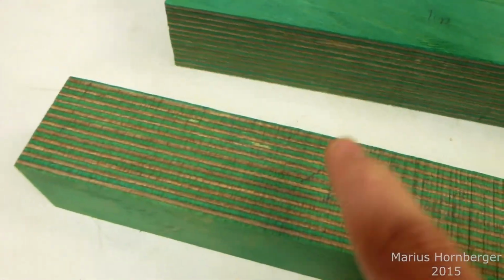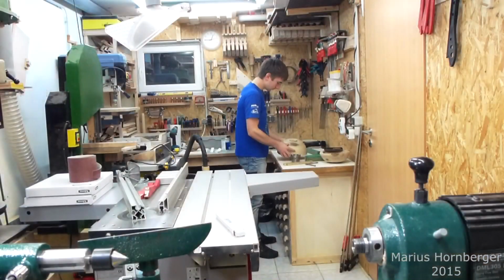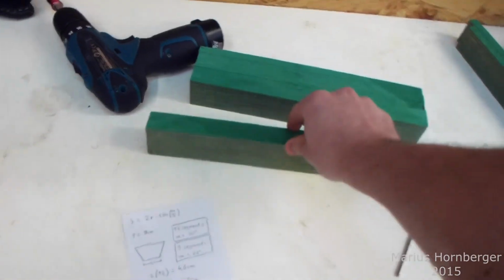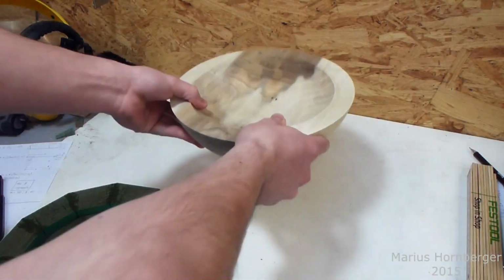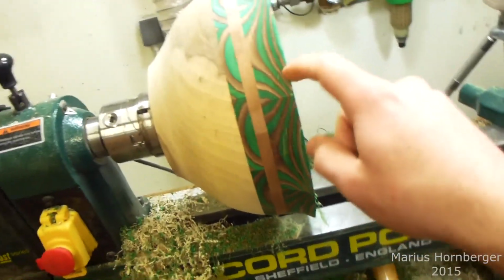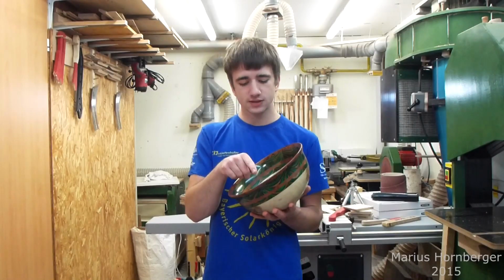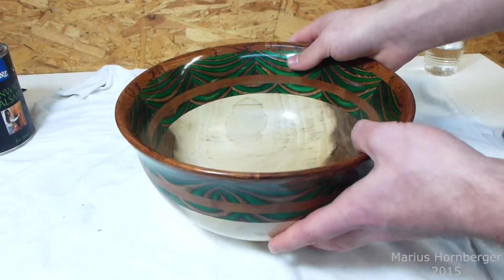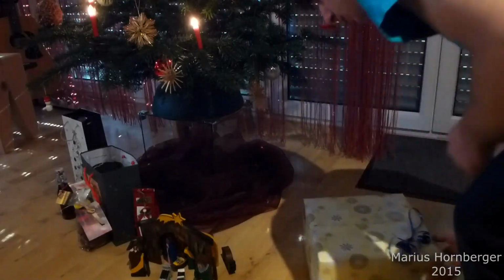Making a Bowl with Spectra-Plywood (Christmas-Special)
This video shows the making of a bowl with segmented rings of Spectra-Plywood. It was the Christmas gift for my sister this year.